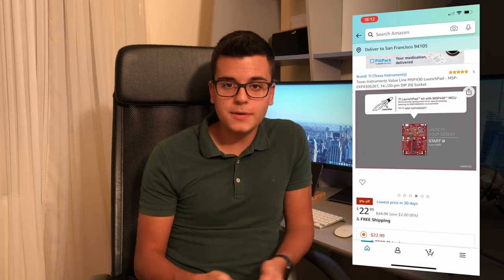Using The Watchdog Timer To Find Bugs? Embedded System Explained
Learn how you can use the Watchdog Timer to find out bugs in your code? Find out all about the Watchdog Timer in this Embedded Systems Explained episode!
Texas Instruments MSP430 LaunchPad (US)
Texas Instruments MSP430 LaunchPad (UK)

0:00 Intro
0:40 What are Watchdog Timers & How do they work?
3:03 Watchdog Timer on the MSP430
4:01 How long should you set your Watchdog Timer?
5:37 How to use the Watchdog Timer to find bugs?
7:49 Watchdog Timer Tips & Tricks
8:51 How to experiment with Watchdog timers at home?
9:29 Outro

This video is part of my Embedded Systems Explained series.

This video describes what the Watchdog Timer is, how it's implemented in Embedded Systems and how long we should set it. There are also tips regarding how the Watchdog Timer can be used to allow for easier debugging of code and other useful tips & tricks.